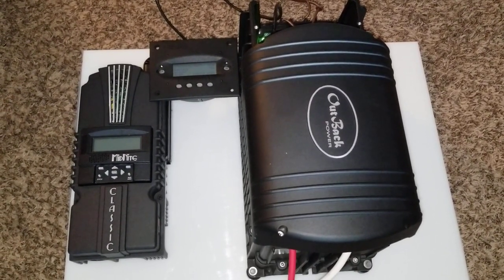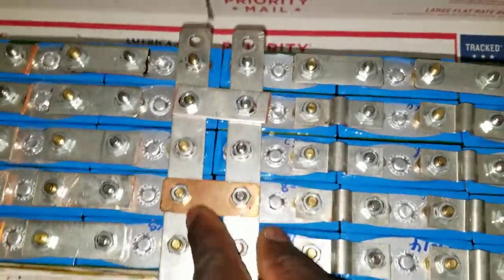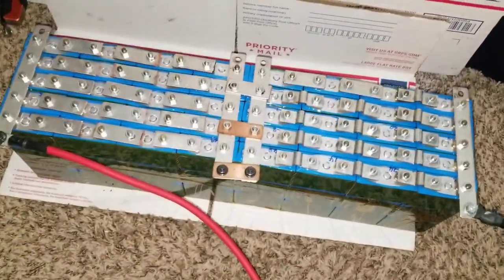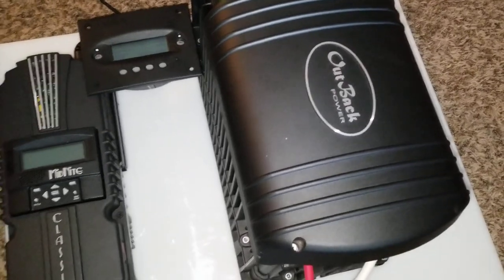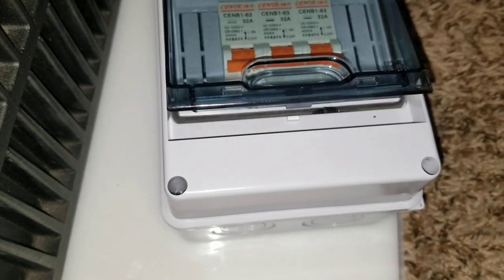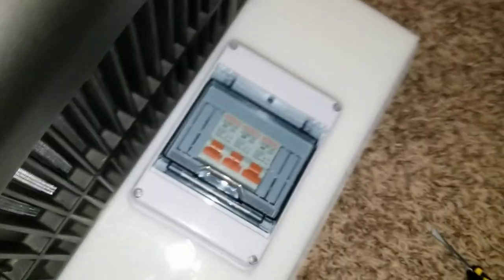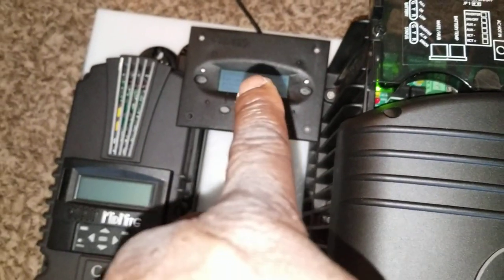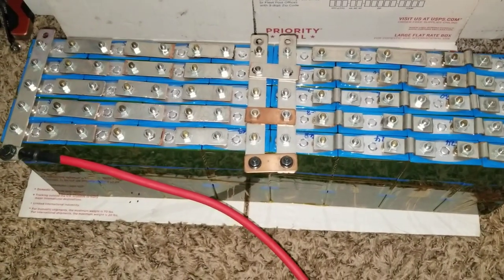OUTBACK POWER VFXR3524A GRID-TIED-OFF-GRID INVERTER/CHARGER 24V 120Vac WITH LiFePo4 BATTERY (Pt.2)